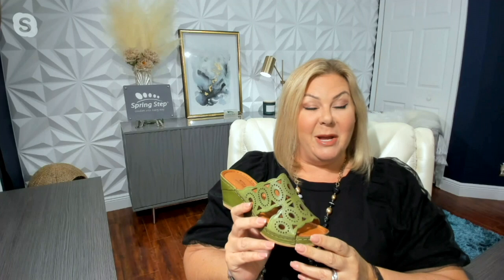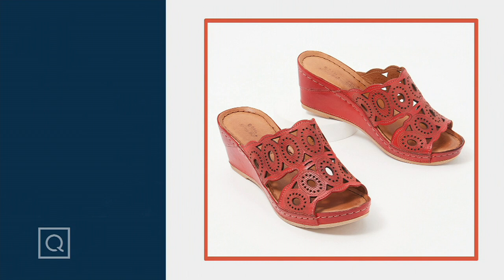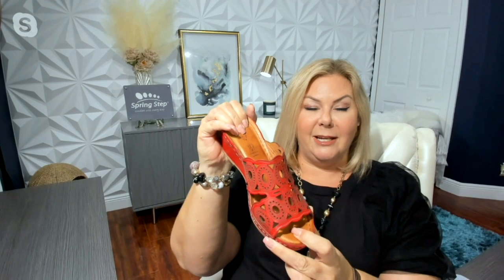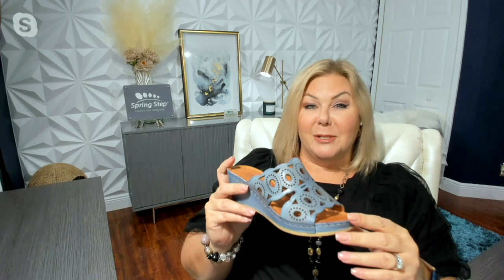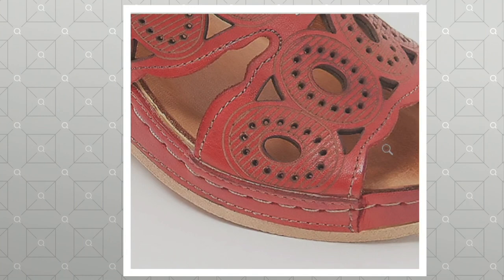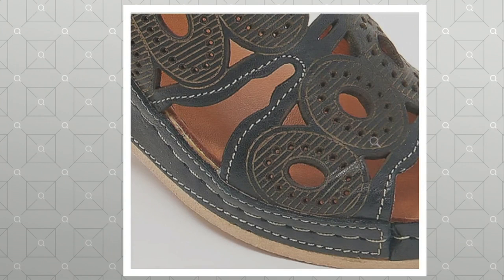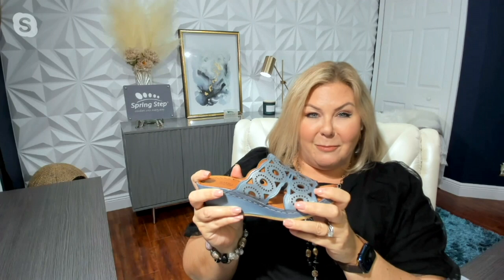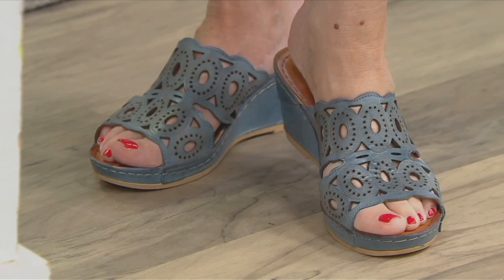Spring Step Leather Wedge Sandals - Labarnas on QVC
Spring Step Leather Wedge Sandals - Labarnas

Calling attention to a fresh pedi or maxi dress newness? It's all in a sunny day's work (and play) for these Spring Step sandals. Country-chic vibes come courtesy of leather perforated with all the sweetness of grandma's fanciest doilies and a sturdy wedge heel that won't sink in -- whether you're treading on grass or gravel. Farm-to-table dinner, anyone? From Spring Step.